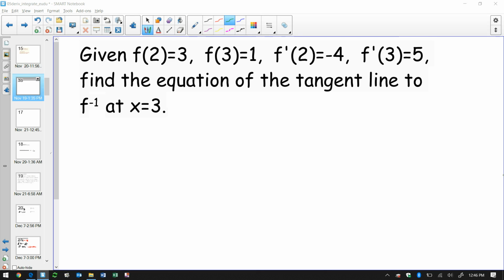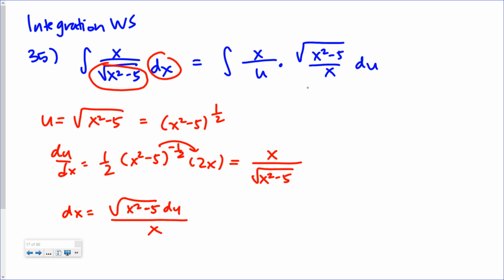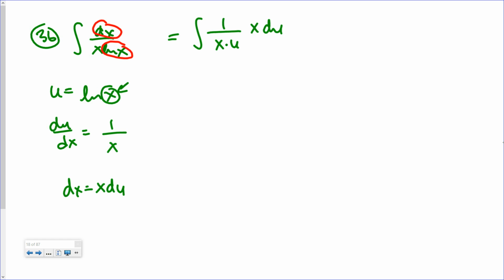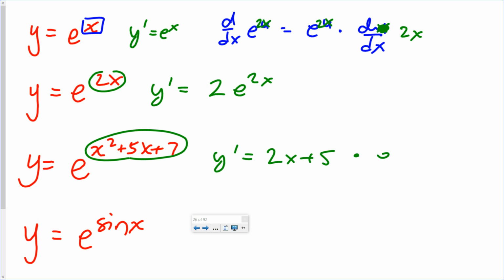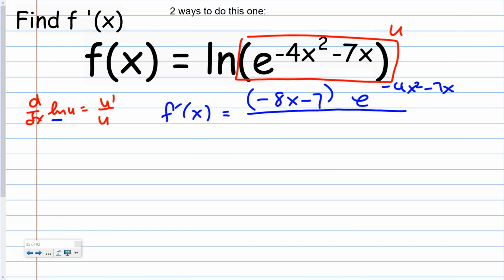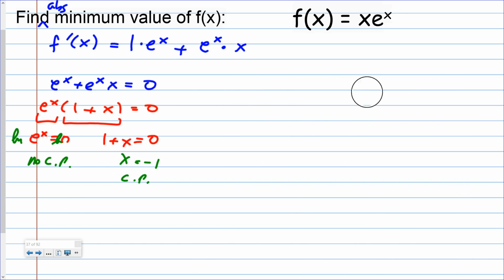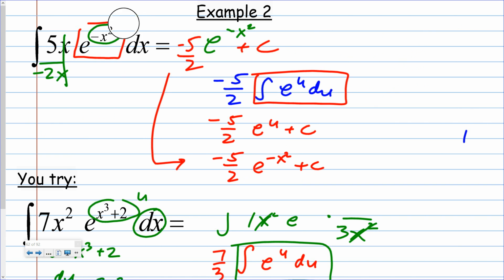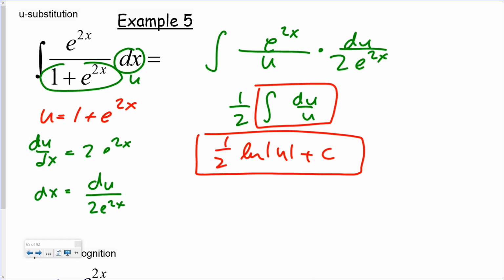05 derivative and integral if eu 2019